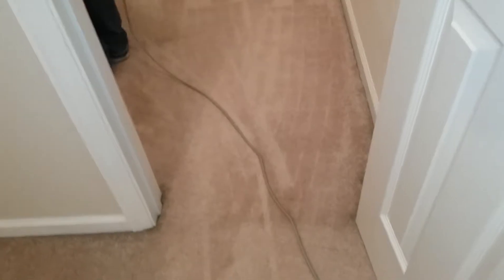Carpet cleaning before and after (doing a great job no matter what )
Powr-flite multi wash in Carolina Trace. Great for scrubbing.